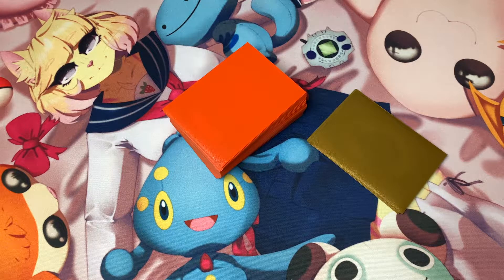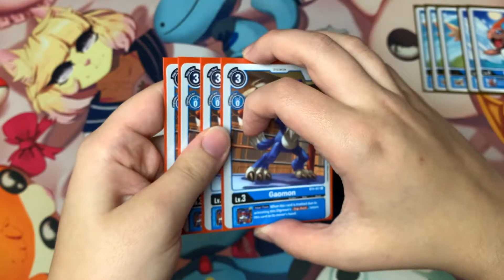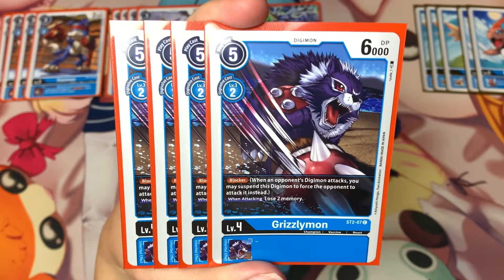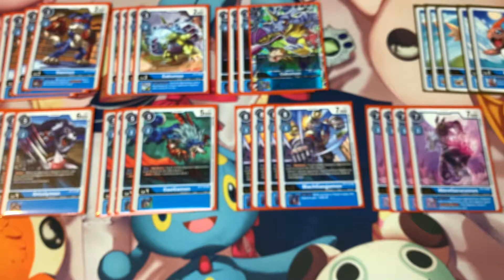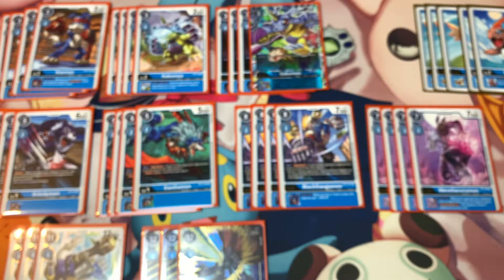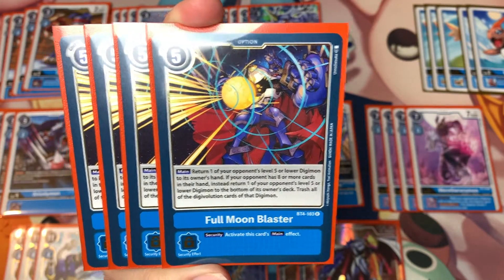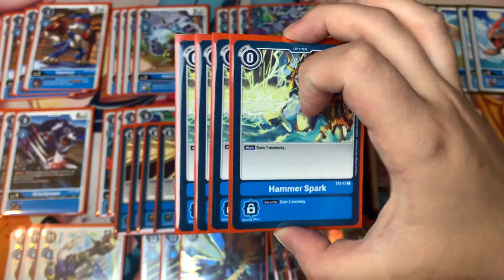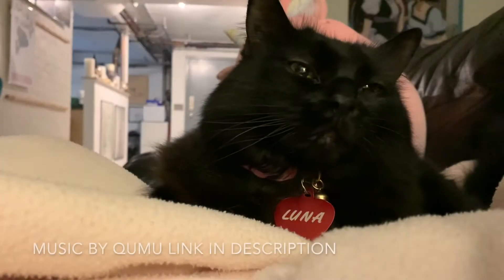Digimon Card Game - Blue Omnimon Deck Profile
Omnimon FTW!